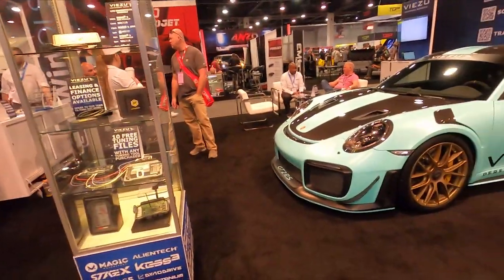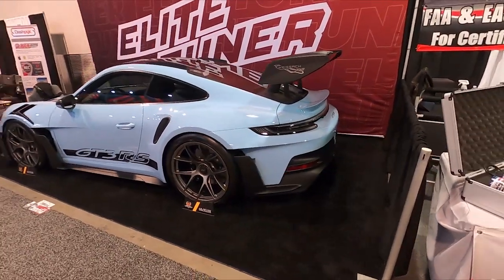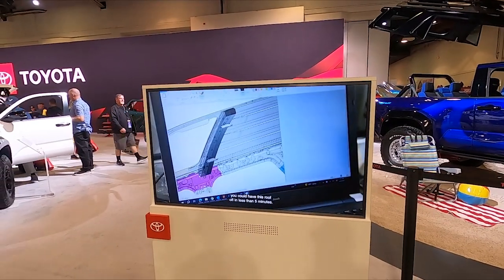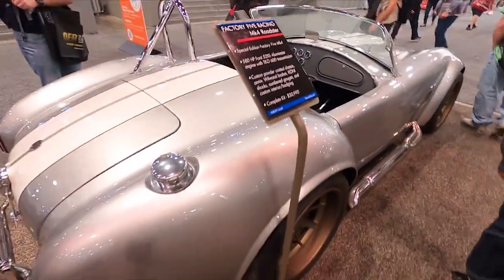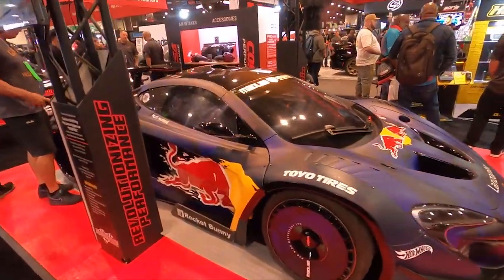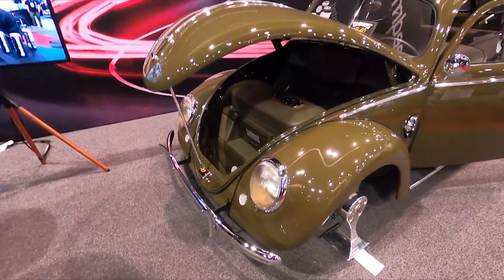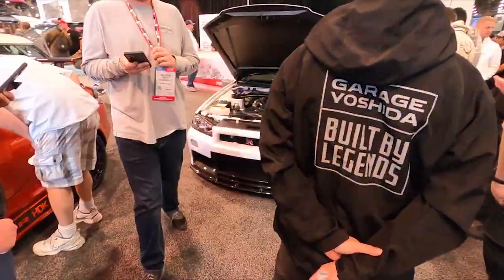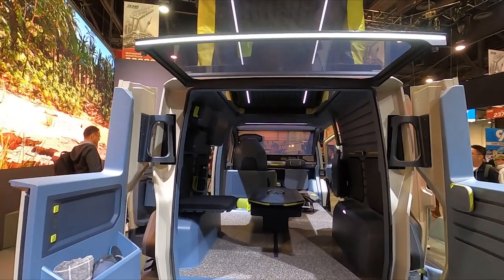Sema show 2024 Central hall and Steve's favorite vehicles in the hall. What do YOU think?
Here is the footage from the 2024 sema show.  This footage was what I was able to salvage from my dying go pro.  The original idea as to have my own top picks of favorite vehicles from central hall, and then Steve's top picks.  Unfortunately anything I tried to record was not salvageable from the go pro and had horrible video errors.  Apologies on the cut and chop for this video but enjoy what I was able to put together.

M2 Motoring is the North American distributor for Garage Unique products and accessories.

We hope you enjoyed the content!